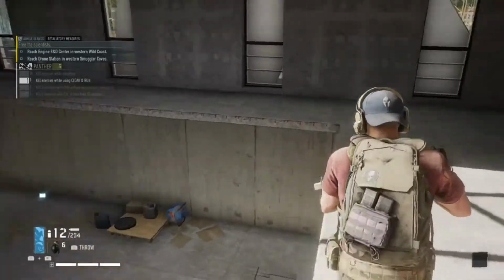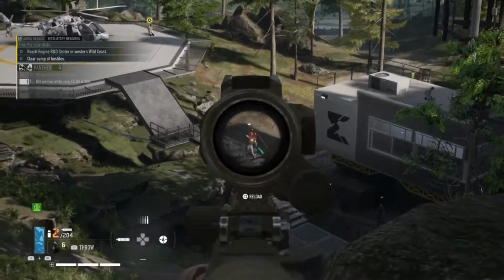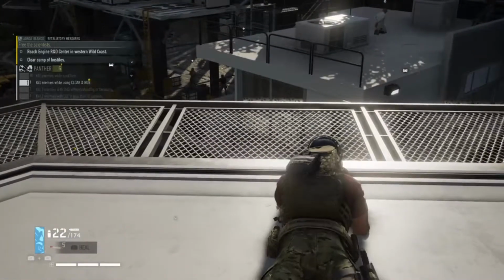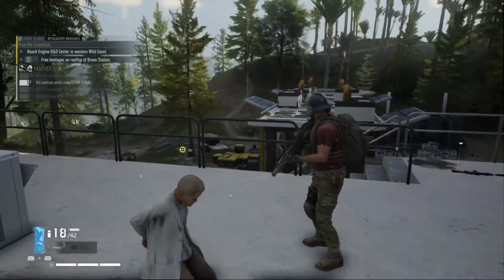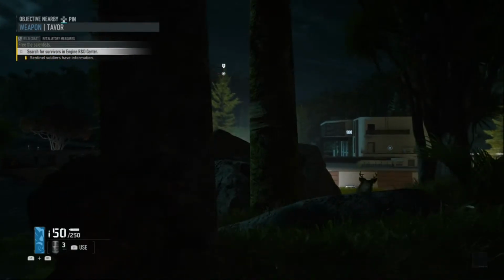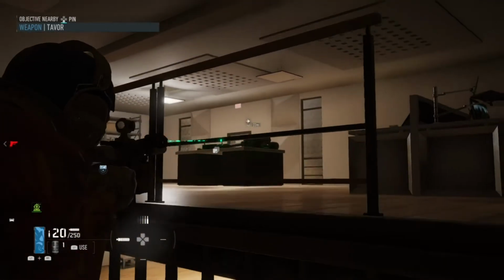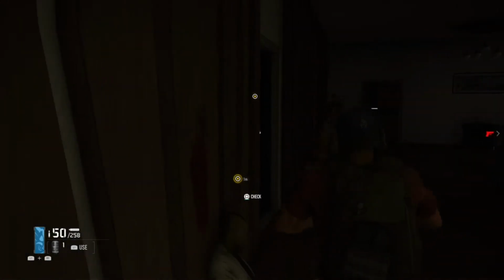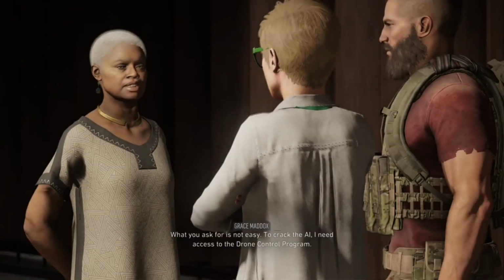Ghost Recon Breakpoint: Operation Greenstone | Retaliatory Measures, Episode 1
Ghost Recon Breakpoint: Operation Greenstone | Retaliatory Measures, Episode 1, Walkthrough. Welcome Back, in this mission we will be going to a drone station in Smuggler Coves and the Engine R&D center in Wild Coast to free Christina Cromwell's Surviving Scientists, so lets move out. GhostReconBreakpoint Walkthough Operation Greenstone